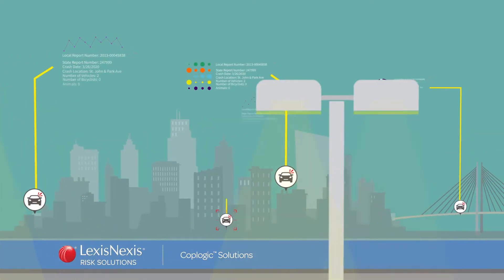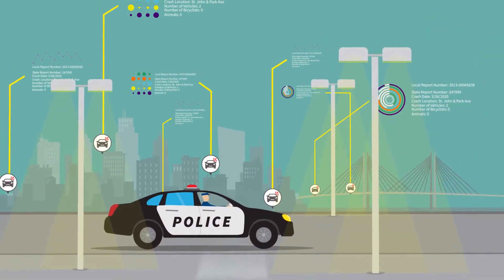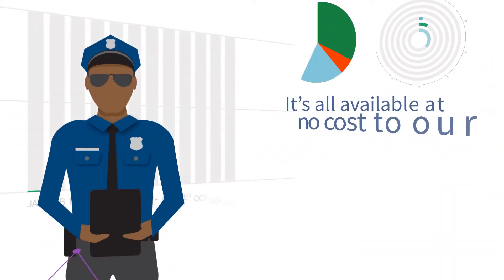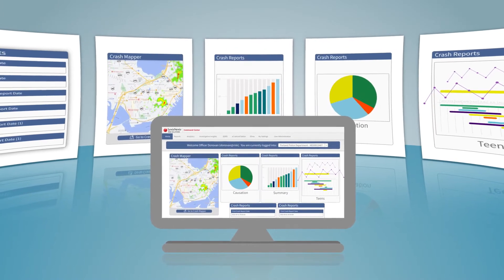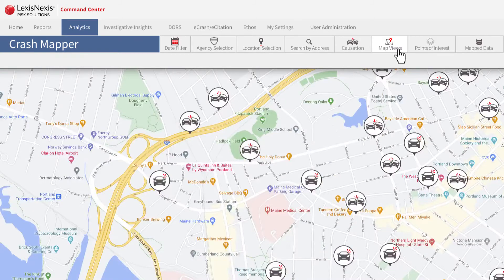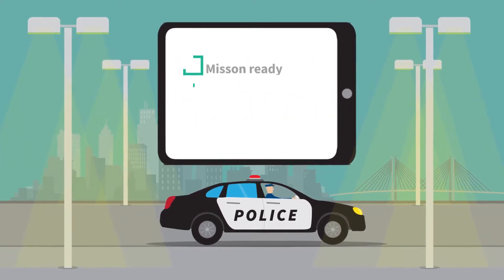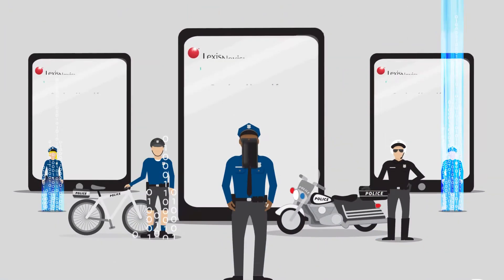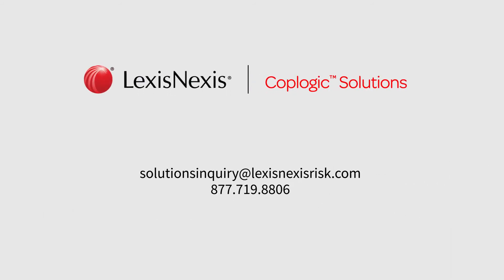Crash Mapper and Dashboards from LexisNexis® Coplogic™ Solutions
What if you could digitize your crash data to more easily mine it for actionable insights? Learn how Crash Mapper from LexisNexis® Coplogic™ Solutions can help.